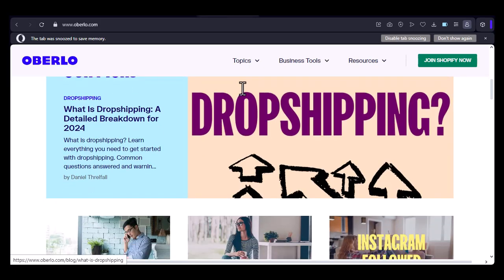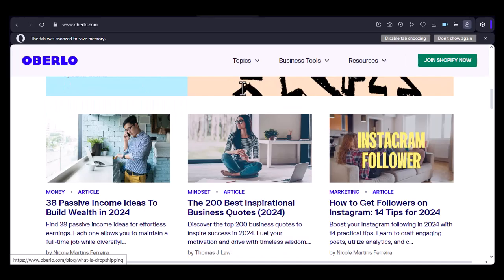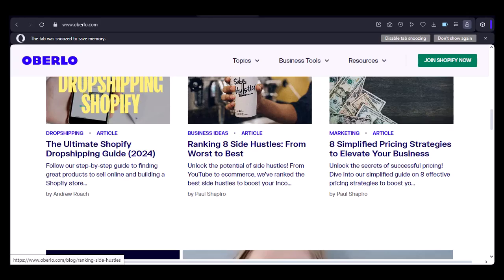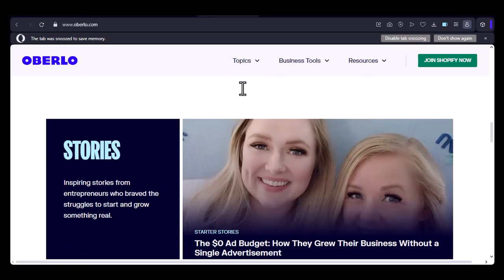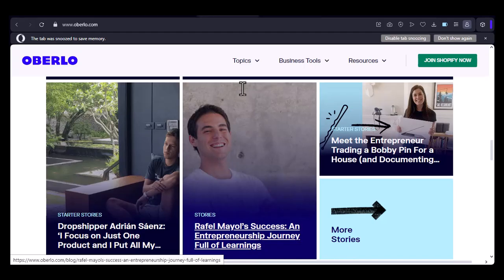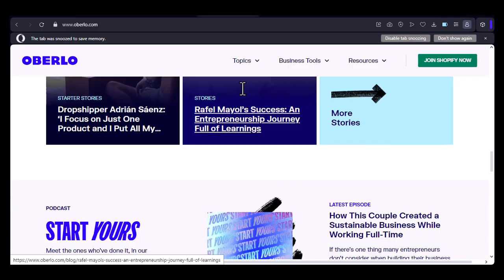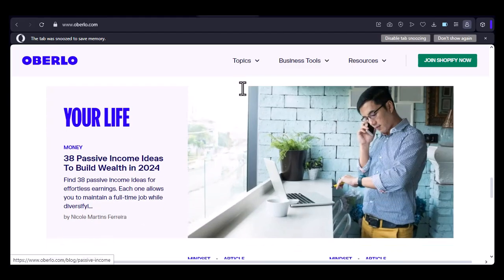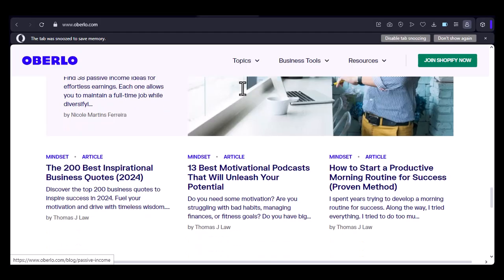How do I set up Oberlo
In this video, you will learn about How do I set up Oberlo

9 YouTube Channel Ideas to Help You Choose Your Own

✅IGNORE THIS
Related Search: